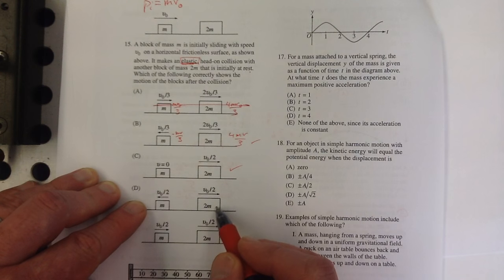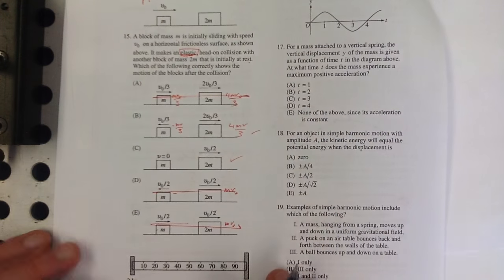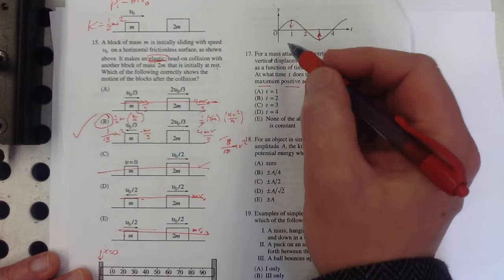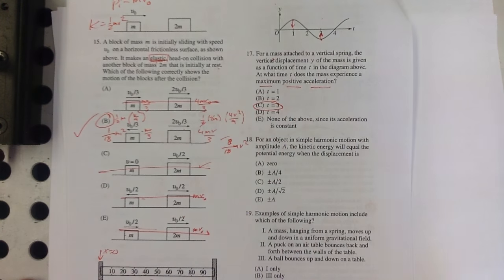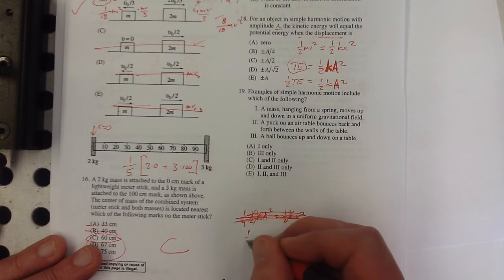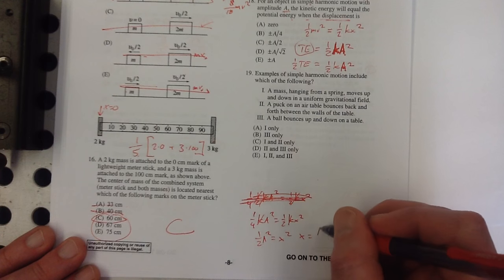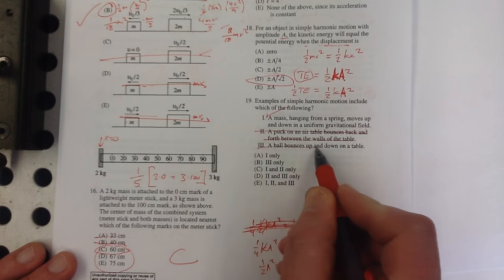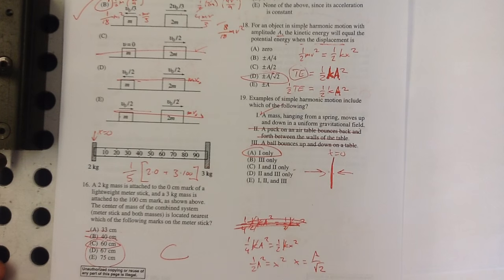AP Physics MC Practice #3 11-21